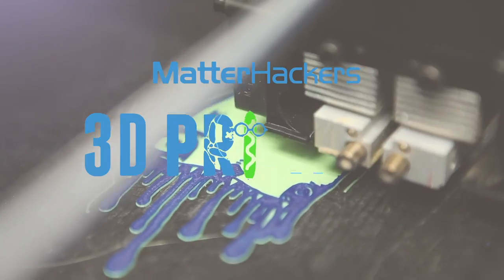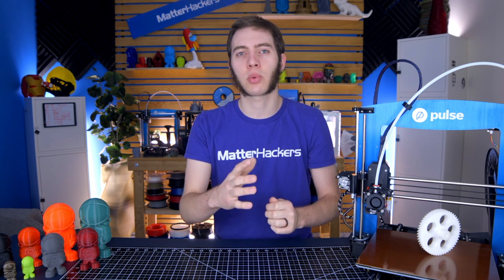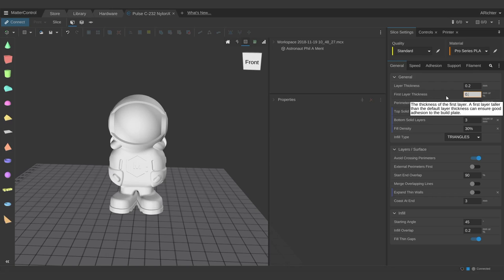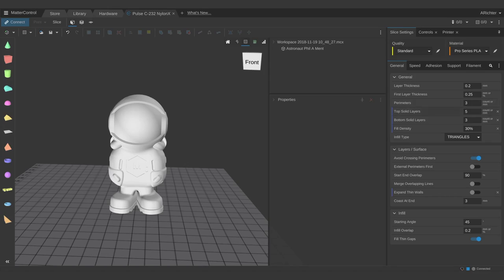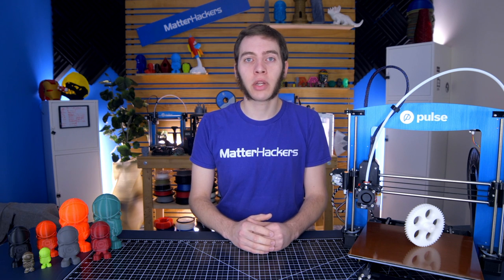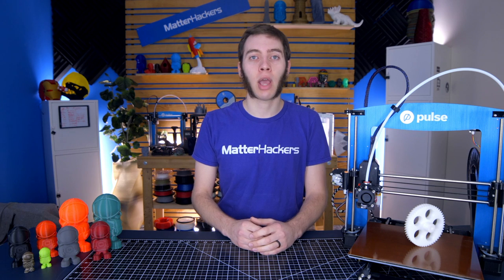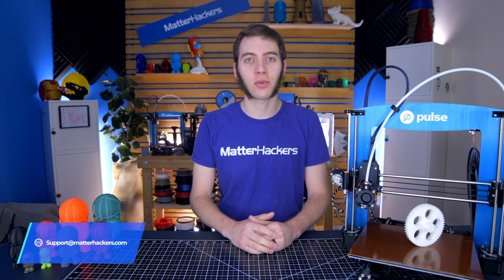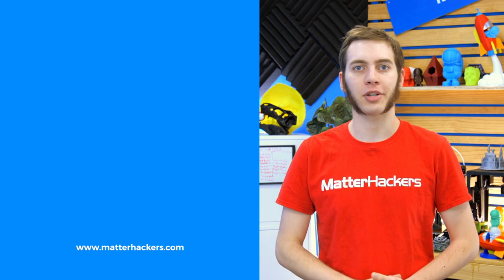3D Printing Troubleshooting Guide: Elephants Foot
Too much squish happening on your first layers? You may be suffering from 'Elephant's Foot'! Alec is here to help you diagnose and fix this common problem quickly and easily!

Learn all you need to know from our comprehensive 3D Printer Troubleshooting Guide: